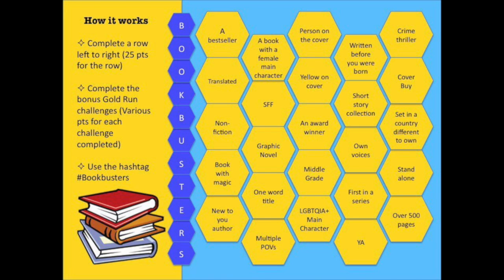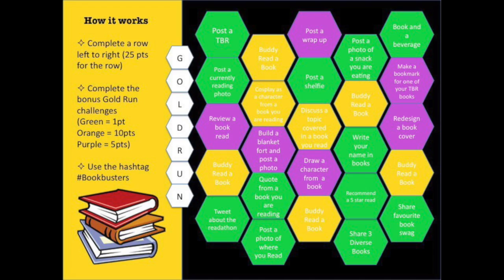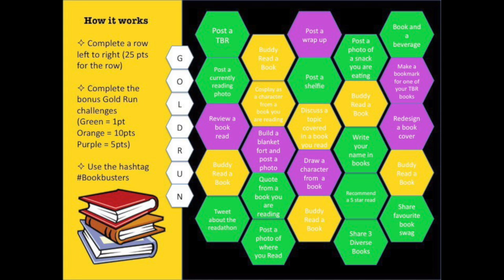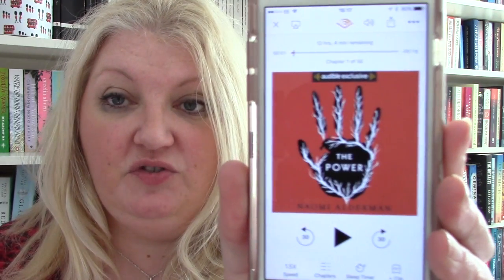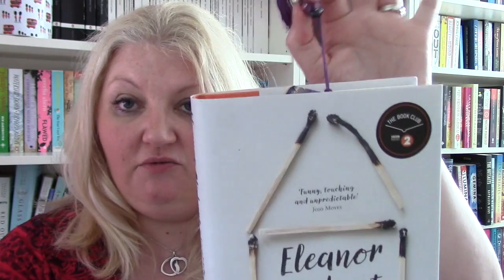Let's Play Bookbusters! My TBR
This video is about My Bookbusters TBR

Bookbusters is taking place between 30th September and 6th October and will be hosted by myself and Elena from Elena Reads Books.